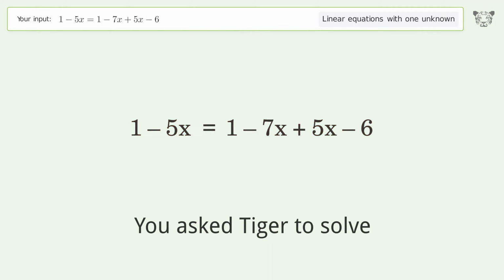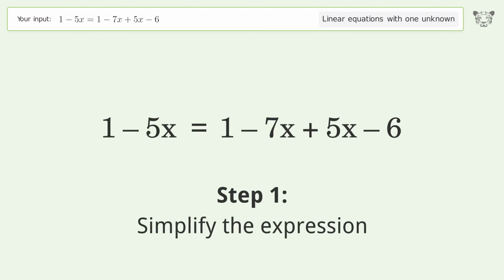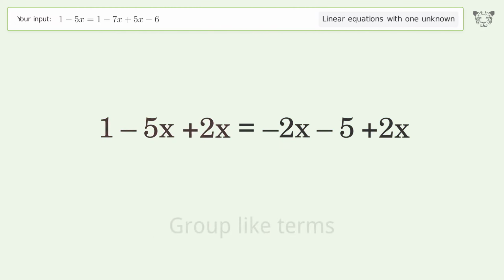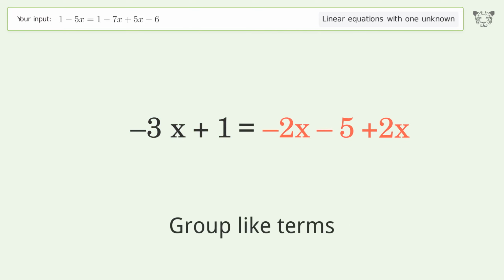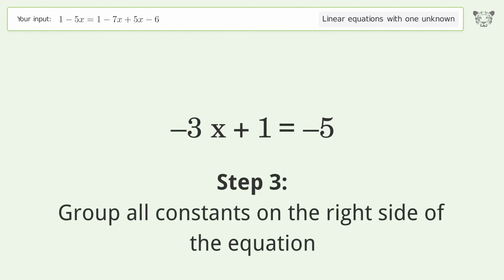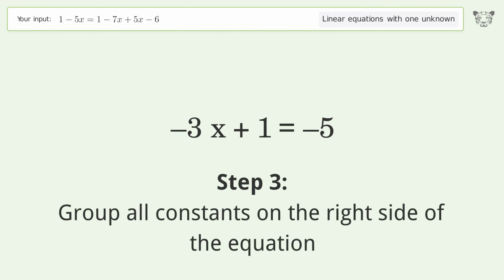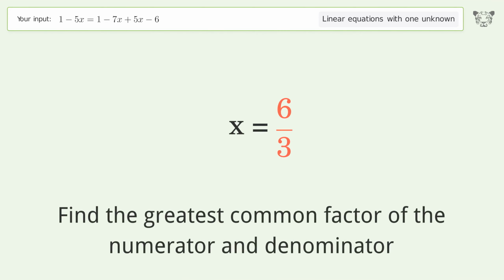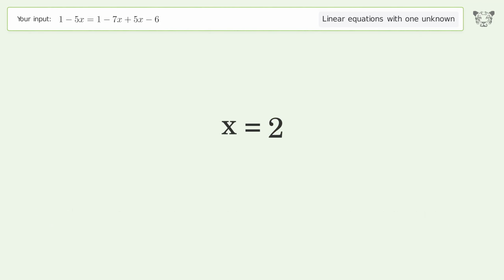Solve 1-5x=1-7x+5x-6: Linear Equation Video Solution | Tiger Algebra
Struggling with 1-5x=1-7x+5x-6? Watch our step-by-step video on Tiger Algebra to master this linear equation effortlessly.